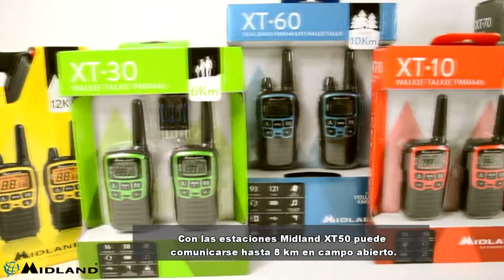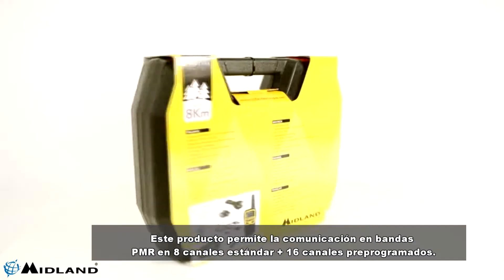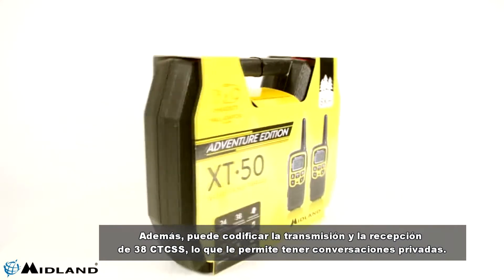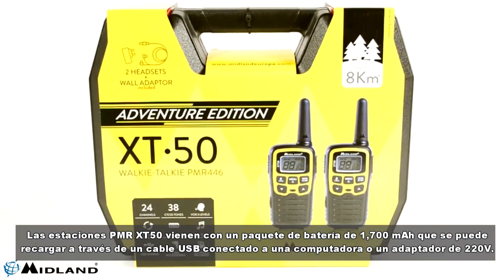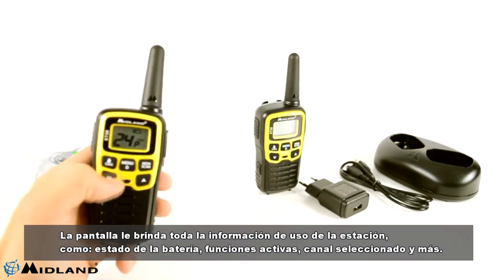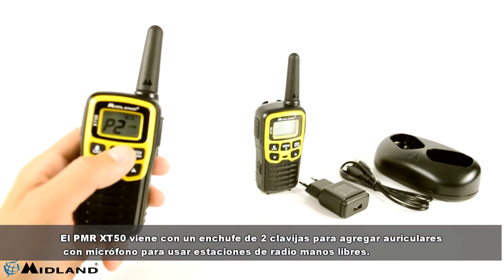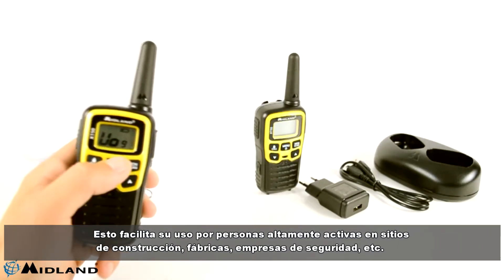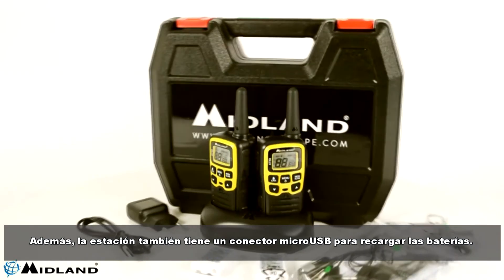Estación de radio PMR portátil Midland ADVENTURE con 2 uds código amarillo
Con las estaciones Midland XT50 puede comunicarse hasta 8 km en campo abierto. La distancia de comunicación puede variar según el área en la que se encuentre y los obstáculos entre los dos equipos.
Este producto permite la comunicación en bandas PMR en 8 canales estándar + 16 canales preprogramados. Además, puede codificar la transmisión y la recepción de 38 CTCSS, lo que le permite tener conversaciones privadas.
Benefíciese de múltiples funciones al usar las estaciones de radio Midland XT50, que son de gran ayuda: Monitoreo de canales, Llamada, VOX, Roger Beep, Escaneo de canales.
Las estaciones PMR XT50 vienen con un paquete de batería de 1,700 mAh que se puede recargar a través de un cable USB conectado a una computadora o un adaptador de 220V. Además, la estación tiene un circuito de alimentación de batería incorporado (Ahorro automático de energía) que extiende la vida útil de la batería en más del 50%.
La pantalla le brinda toda la información de uso de la estación, como: estado de la batería, funciones activas, canal seleccionado y más.
El PMR XT50 viene con un enchufe de 2 clavijas para agregar auriculares con micrófono para usar estaciones de radio manos libres. Esto facilita su uso por personas altamente activas en sitios de construcción, fábricas, empresas de seguridad, etc. Además, la estación también tiene un conector microUSB para recargar las baterías.